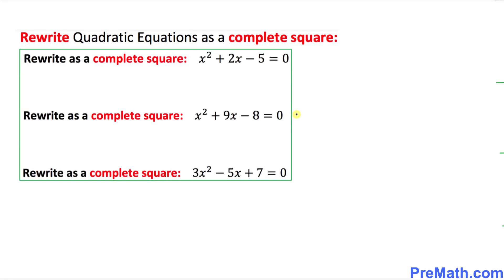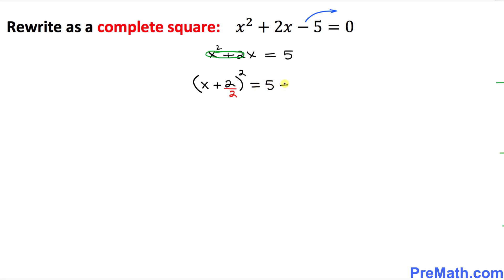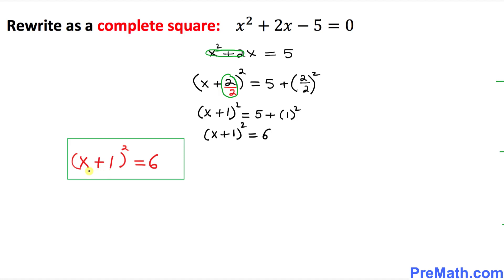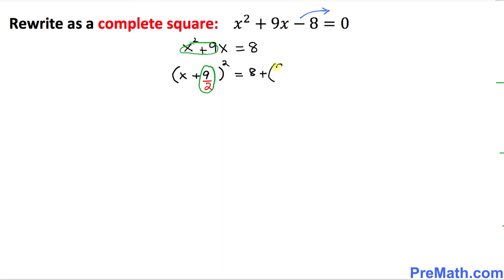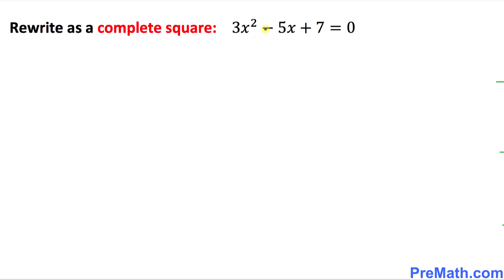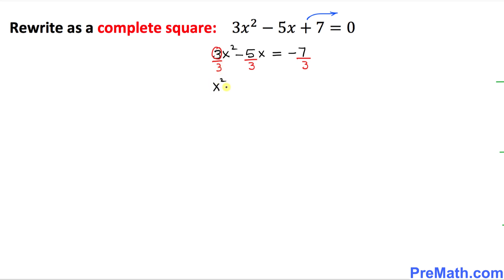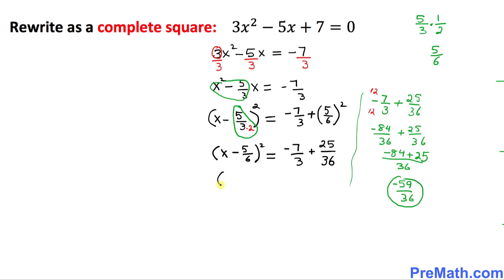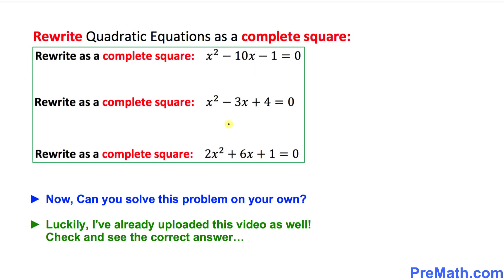How to Rewrite Quadratic Equations as Complete Squares - Quick and Easy Trick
Learn how to rewrite quadratic equations as complete squares. Fast and simple trick by PreMath.com